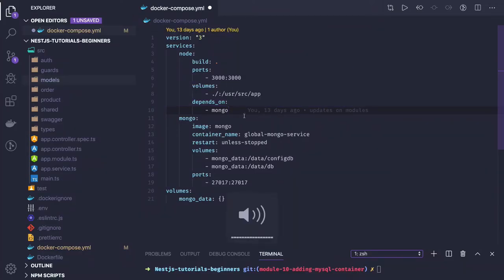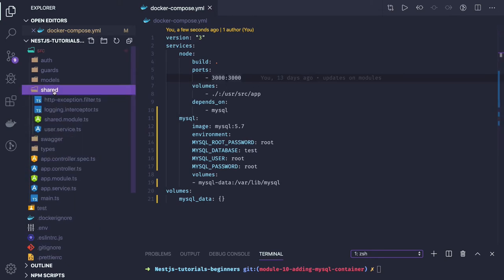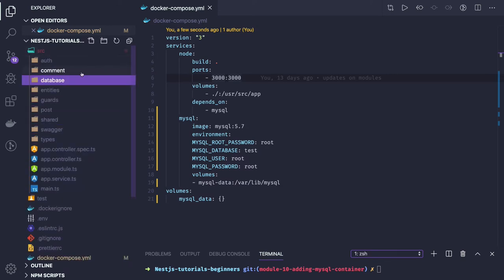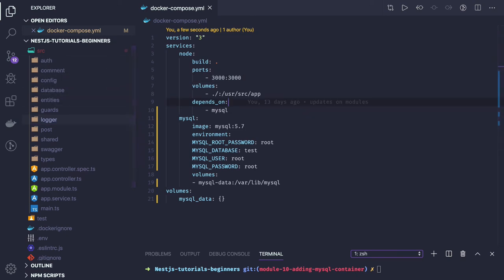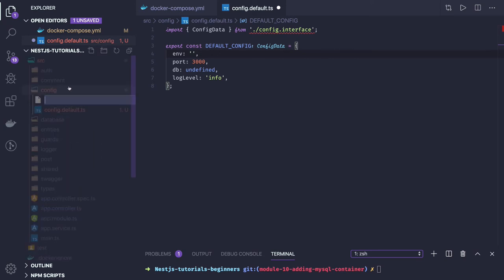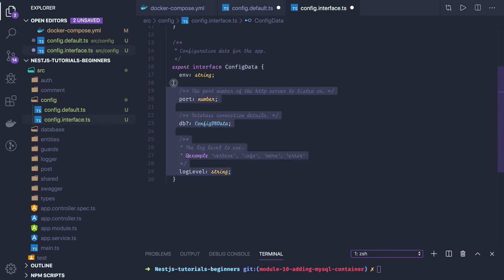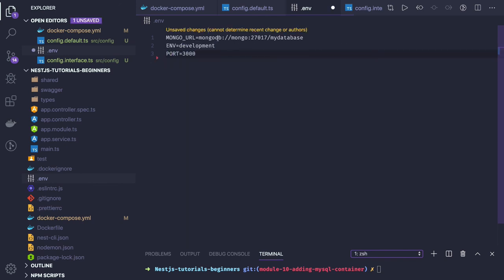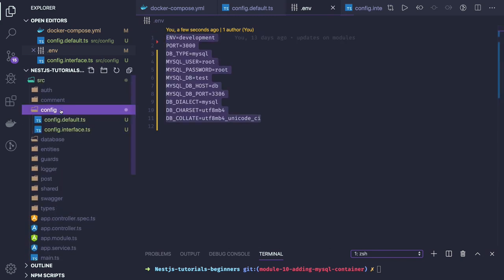NestJS Tutorial for Beginners (Crash course) With Mysql & TypeORM #22